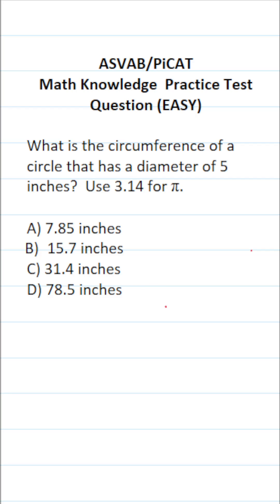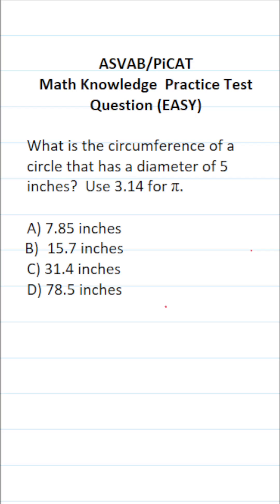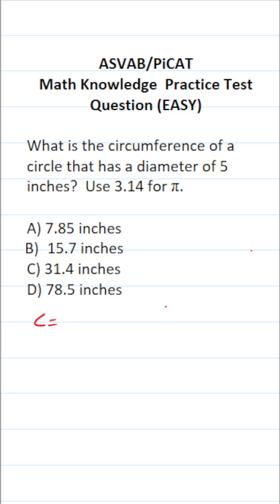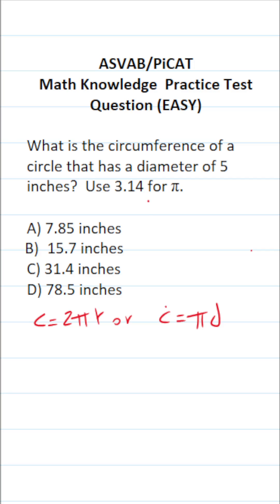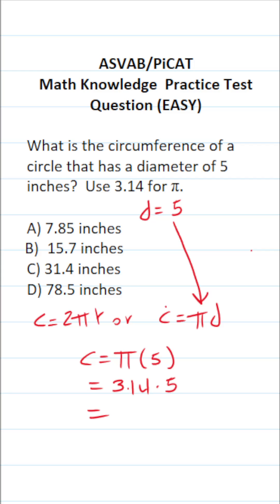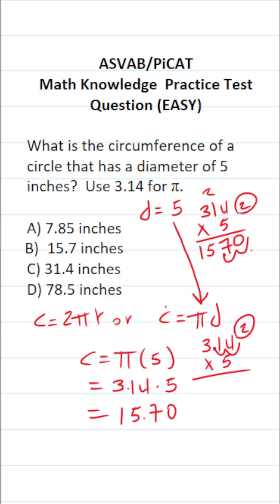ASVAB/PiCAT Math Knowledge Practice Test Q: Circumference of a Circle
In this video, Grammar Hero works out a practice test question that requires you to find the circumference of a circle. This question should closely mirror what you should expect to see in the Mathematics Knowledge (MK) subtest of the Armed Services Vocational Aptitude Battery (ASVAB) as well as the Pre-screening internet-delivered Computer Adaptive Test (PiCAT). ​​​​​​grammarhero ​​ASVAB​​​​​